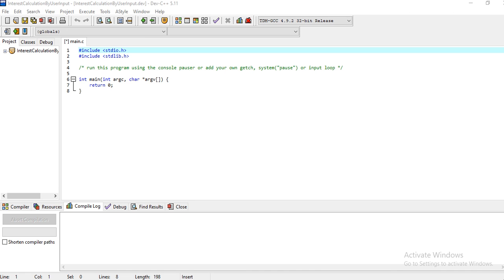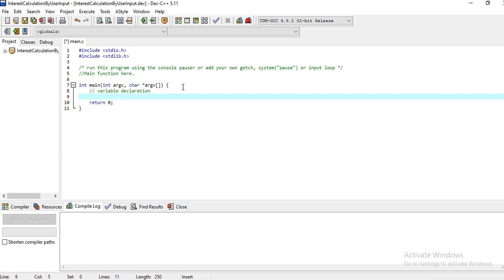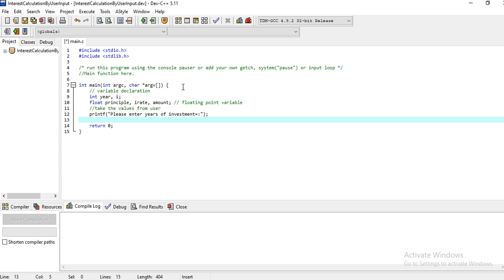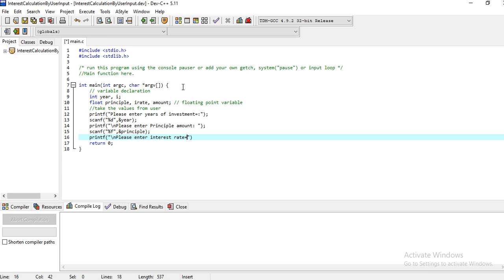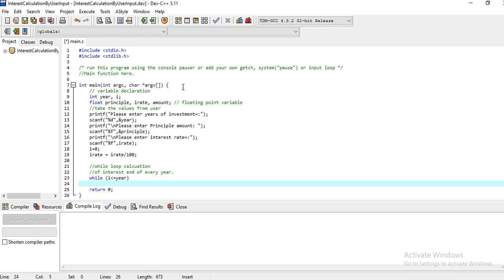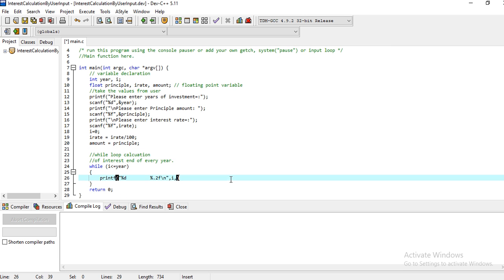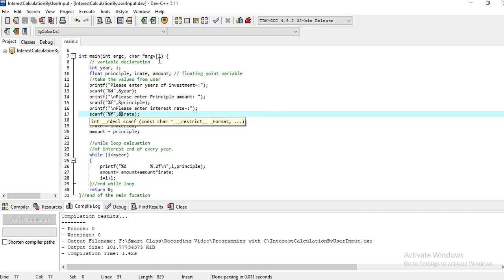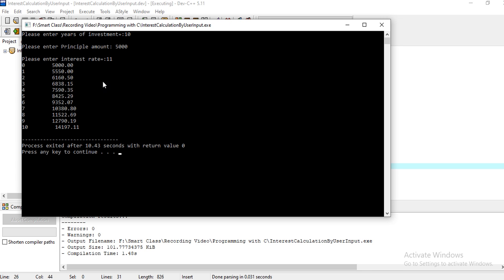Simple Interest Calculation Using C Programming Language by User input values, Lear C Programming